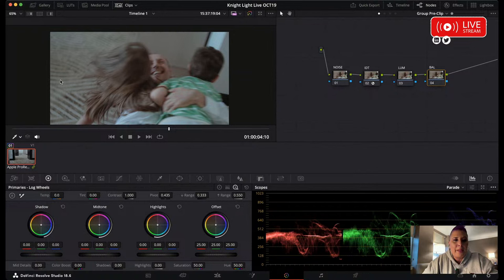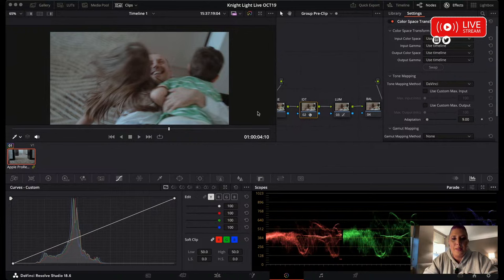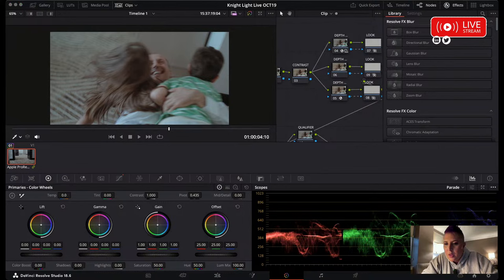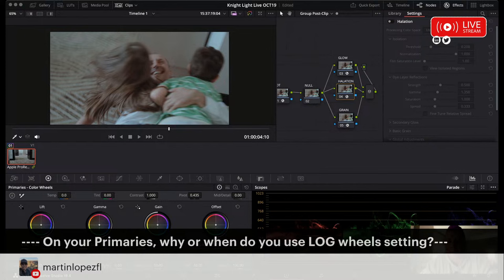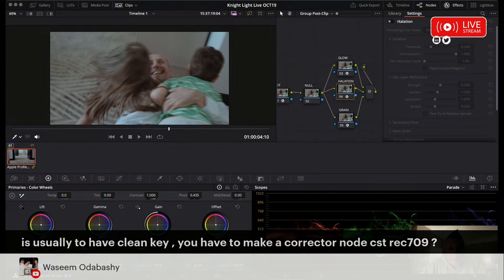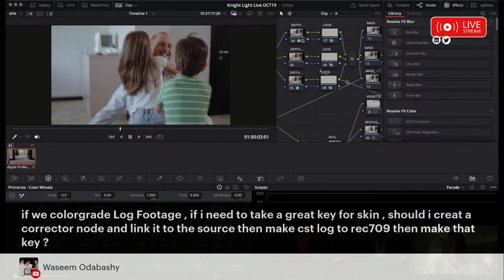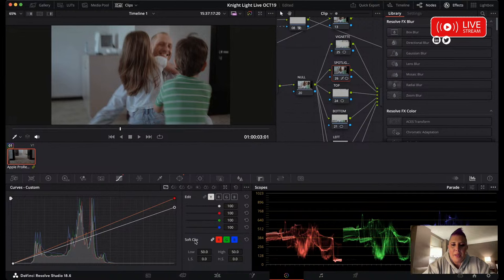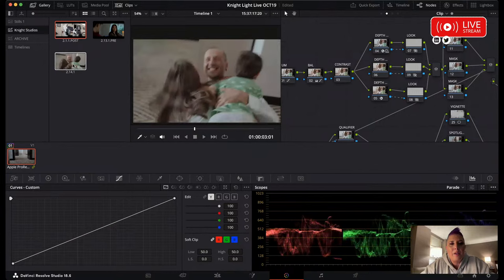Hollywood Colorist Shows You Her Node Tree (v2.1) in Davinci Resolve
Mastering Color Grading: Demystifying DaVinci Resolve 18.1 Node Tree for TV Series

In this live stream session, I'll be diving into the new version of my node tree (v2.1) that I use for color grading our TV series franchises at Knight Studios. We'll take a surgical look at each node type and what color correction and grading techniques I use at each node within each group in my my node trees using Davinci Resolve 18.6.2.

Whether you're a seasoned colorist or just starting out, this is a must-watch event that promises to enhance your color grading skills as well as give you an opportunity to ask me your questions on my node trees and yours.